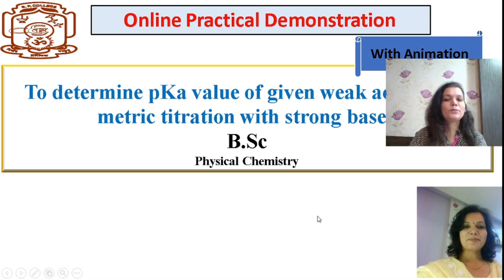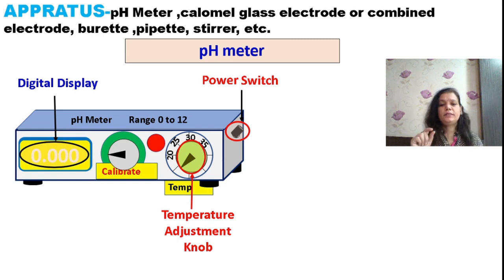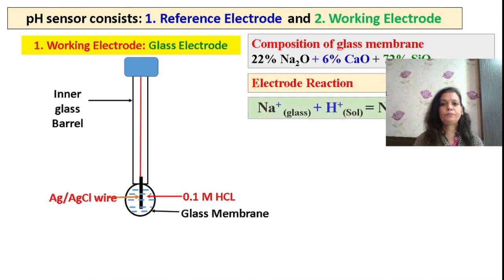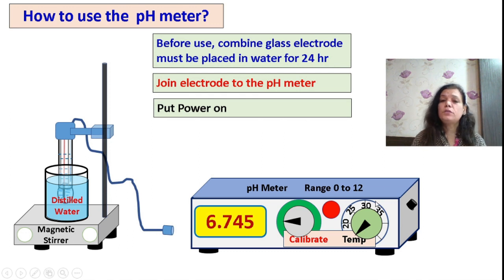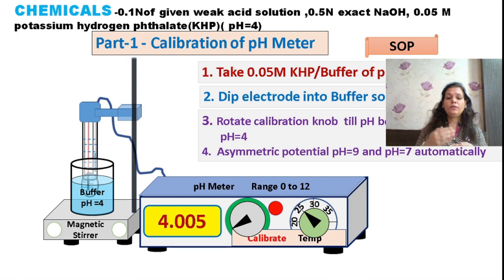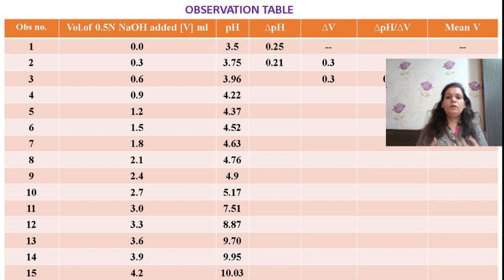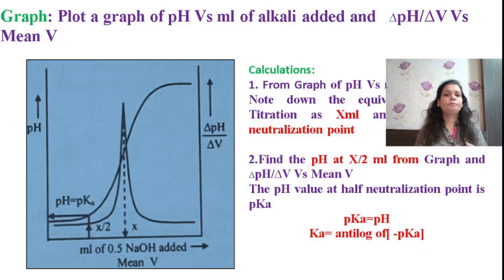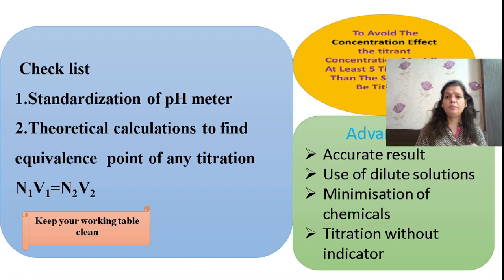To determine pKa value of given weak acid by pH metric titration with strong base . T.Y.B.Sc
I would like to thank dr,D,R,Shinde sir
 This video comprises of ph meter, composition,working,calibration,standardization,experimental readings,graph and calculations.